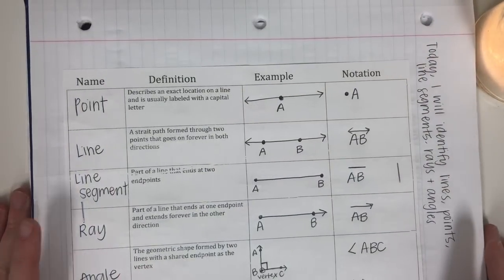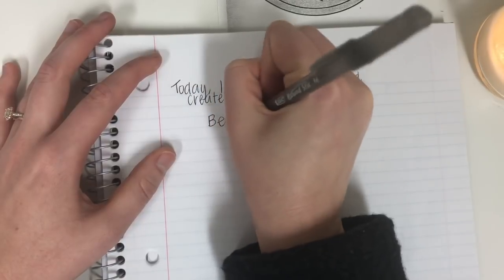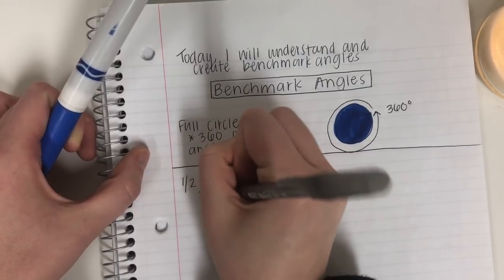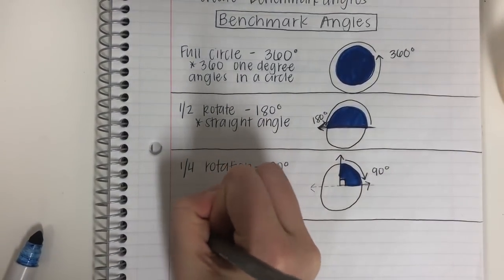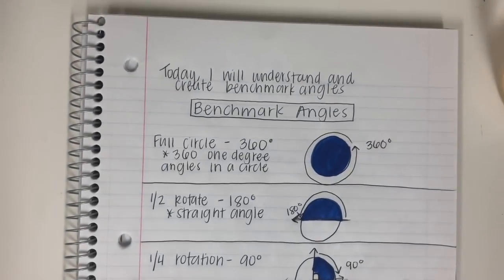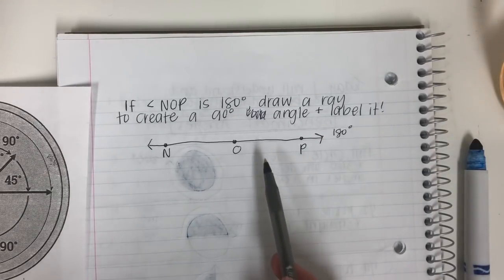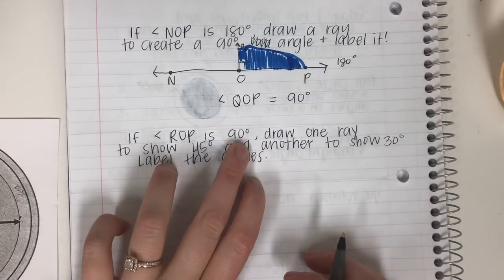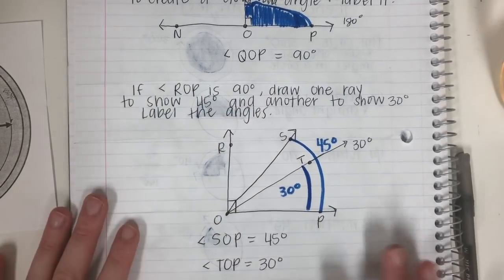Unit 10 Lesson 3 // Benchmark Angles